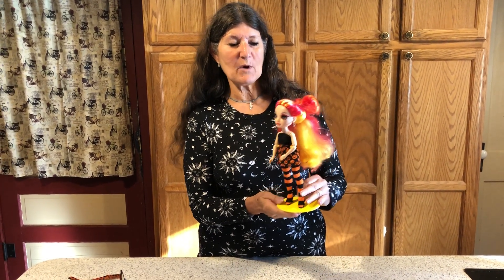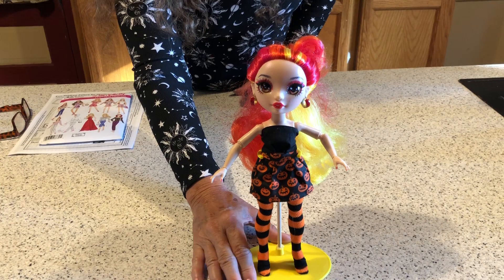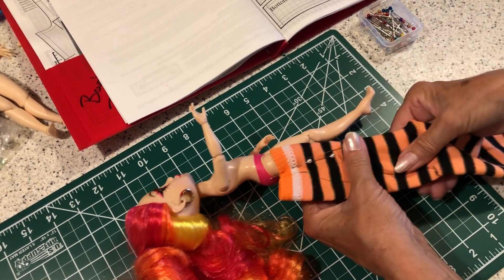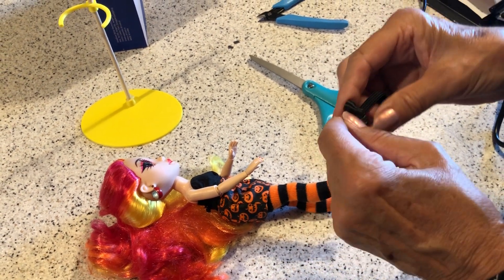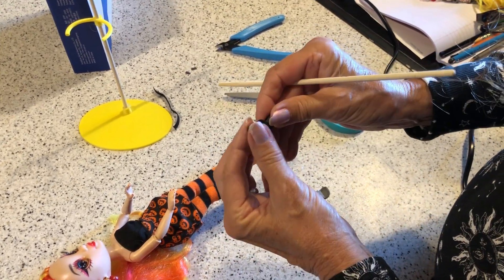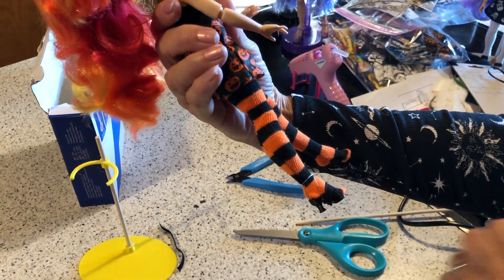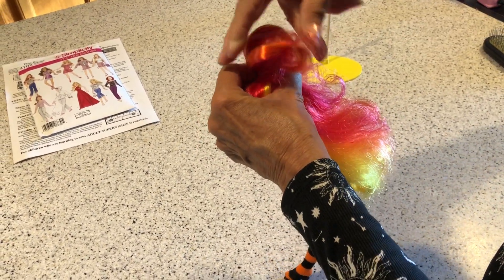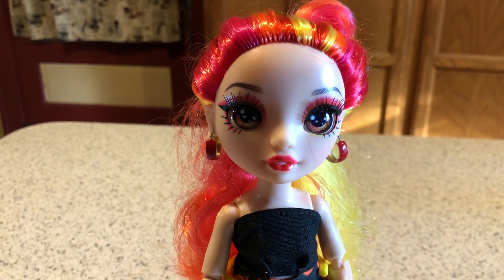Halloween + Rainbow High = Laurel Shoes and Stocking DIY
This Week we are going to do a Series, HALLOWEEN + RAINBOW HIGH DOLLS. Today we will show how to make Shoes and Stockings.

Thanks!